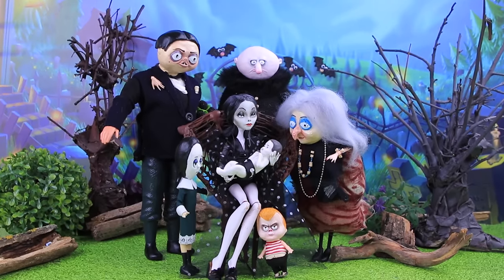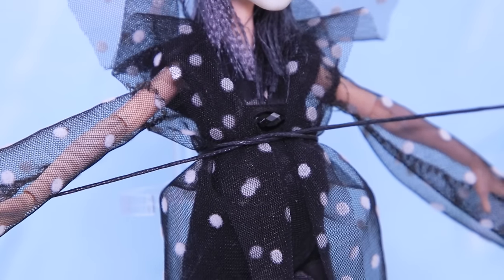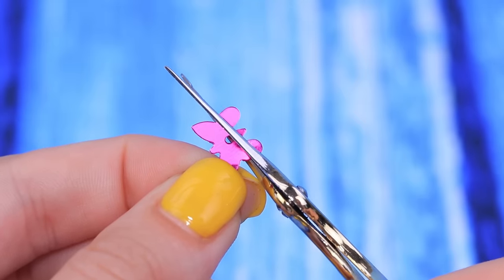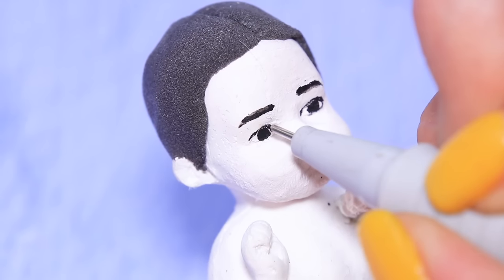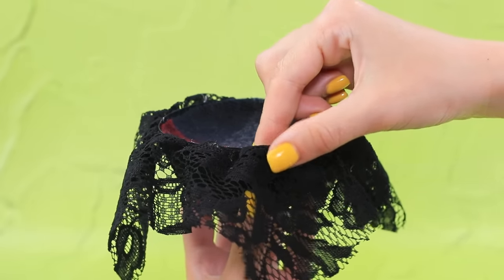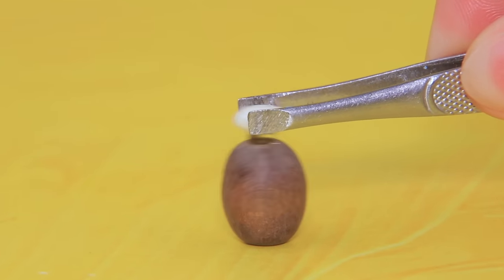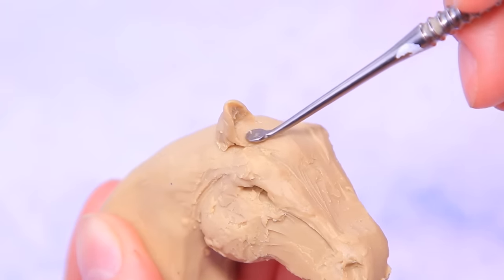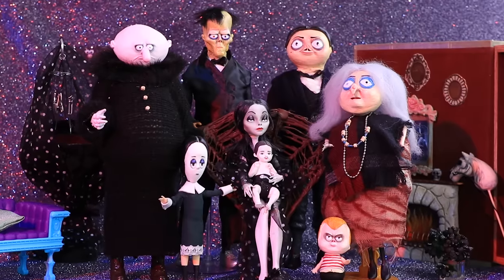12 DIY Baby Doll Hacks and Crafts / Miniature Baby, Cradle, Diapers and More!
In the Addams family replenishment. Rather, watch new ideas and life hacks for pregnant Morticia and a newborn baby in our video.

Supplies and tools:
• three plastic cup lids
• black fake fur
• pipe cleaner
• acrylic paint set
• black satin ribbon
• wooden stick
• modeling clay
• small ropes and cords
• a metallic hook and a jump ring
• pairs of plastic eyes: small ones for bats and colorful bigger ones for spider
• icicle-shaped plastic stick
• Halloween-themed stickers/ temporary tattoos
• wooden and plastic beads
• jewelry wire
• metallic pendants (saw, hammer, pliers, shovel)
• athletic fabric
• stuffing
• chiffon fabric
• toy sandals
• silicone mold of a baby doll
• air-dry clay
• nail file and sandpaper
• black fineliner
• paint brushes
• black air clay
• set of dry pastels
• butterfly-shaped sequins
• balloon
• scissors
• wire
• black sticker foam paper
• regular and black foam paper
• sticker ribbon with a fish skeleton pattern
• sequins
• head massager
• black lace
• fabric
• round-shaped pliers and wire-cutters